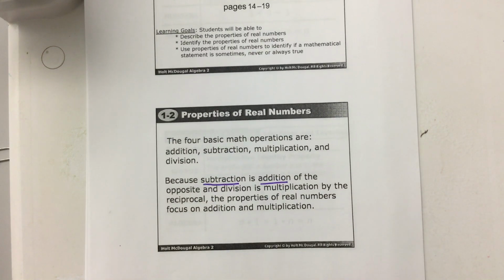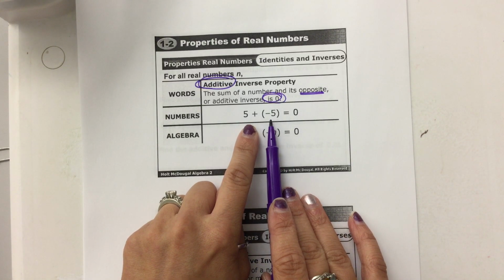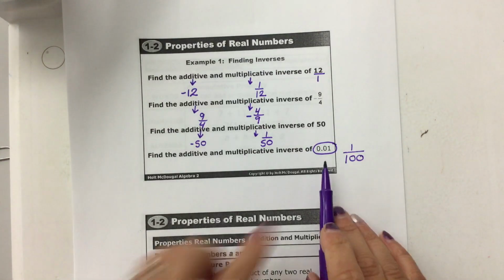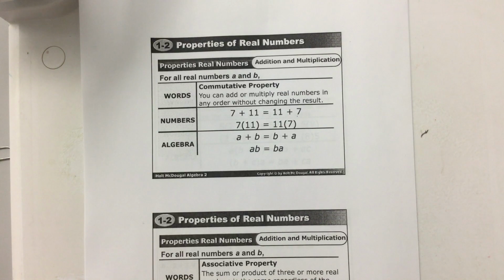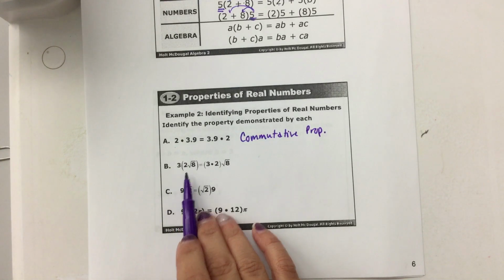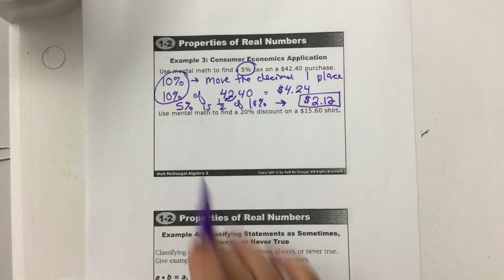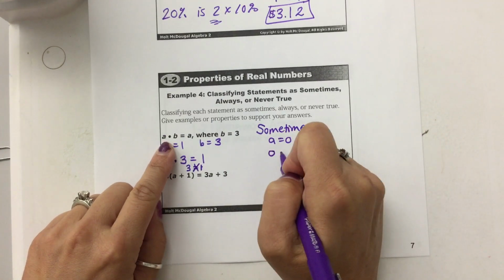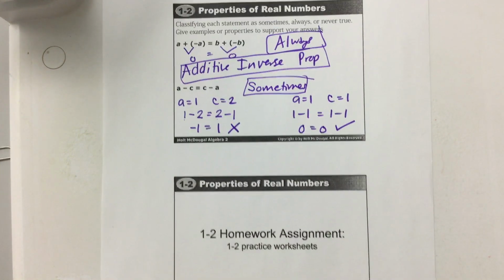Algebra 2 ~ 1.2 Notes